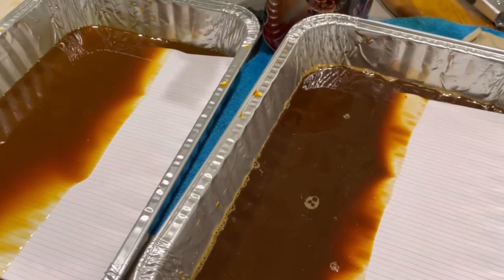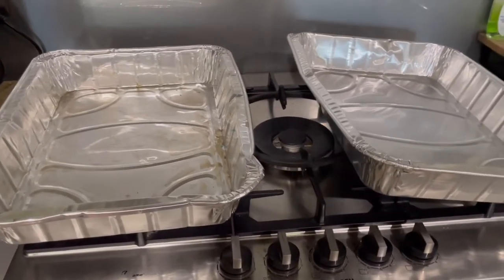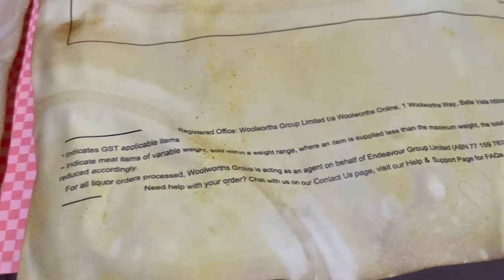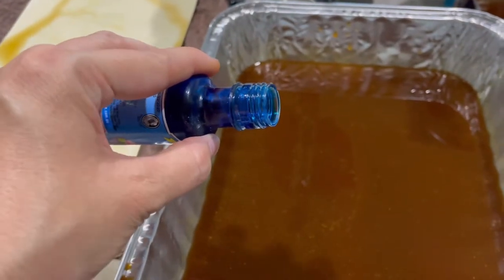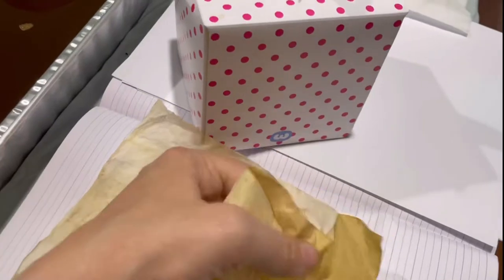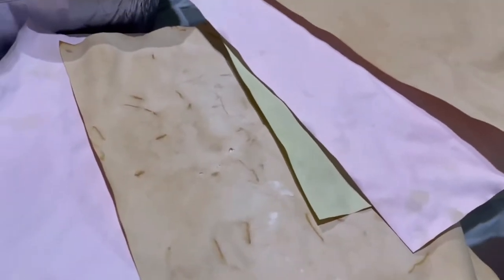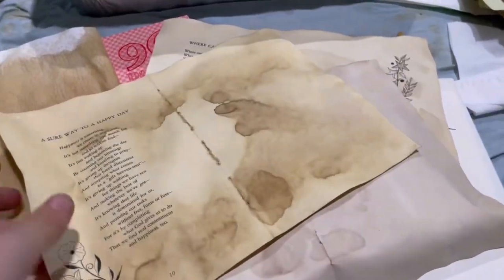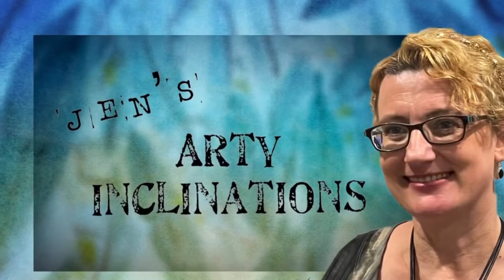Turmeric & Coffee Paper Dyeing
Dyeing papers was the perfect activity today to help quarantine go by more easily.

Keep Creating